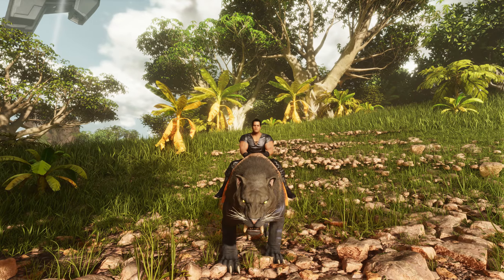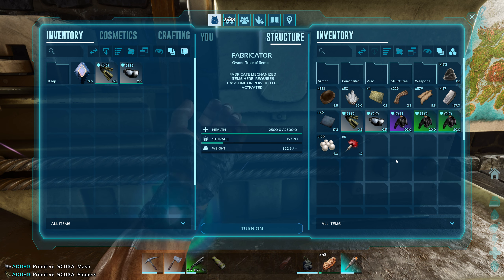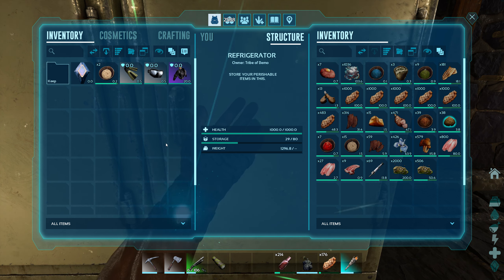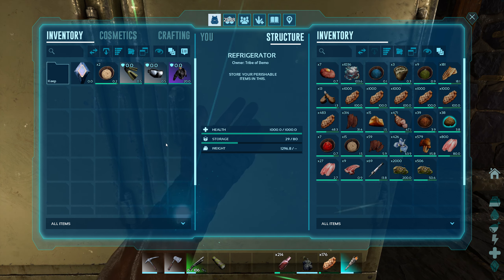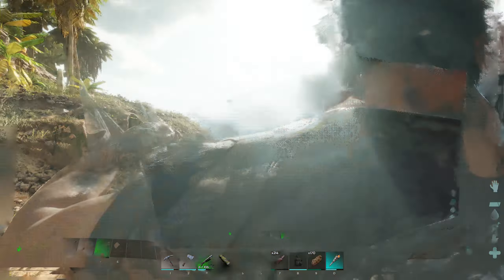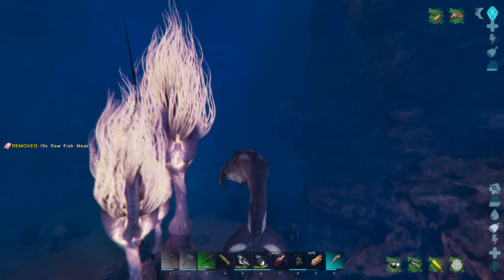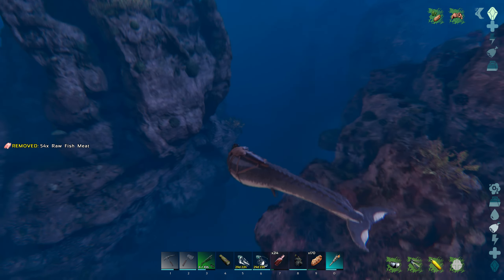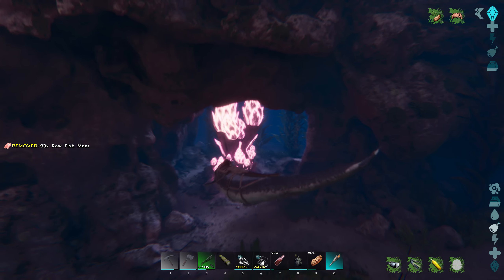A Nice Day For Squid Fishing | ARK: The Island Ascended #50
We need to get Absorbent Substrate so we can make some masks for going for our final artifact in the Redwoods poison cave so that means. we need to hunt some Squids

•Current ARK Survival Ascended Playthrough Map - The Island

•Bemo Guinness's Journey Into ARK Survival Ascended:
Join me on my ARK Survival Ascended playthrough as we travel throughout all of the ARK Survival Ascended maps in our gameplay journey to tame new creatures that will join us on our adventure, explore the hidden treasures of the ARKs & to take on the bosses that guard them. There are many different maps that will release in ARK Survival Ascended that mirror their older counterparts from ARK Survival Evolved including this one, ARK The Island Ascended!

It will be an exciting journey to see ARK The Island Ascended in an upgraded graphical state from what  it was as ARK The Island Evolved using the new Unreal Engine. We will be doing some vanilla ARK Survival Ascended gameplay as well as modded ARK Survival Ascended gameplay throughout our journey as well as a ton of base building so sit back, relax & join me on our journey in our ARK The Island Ascended gameplay!